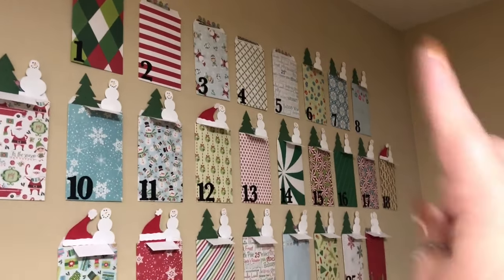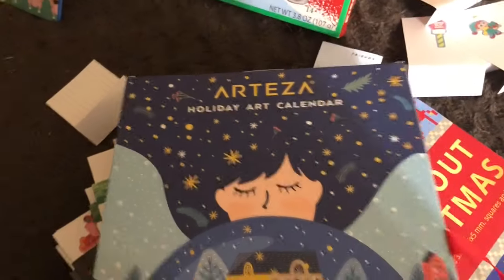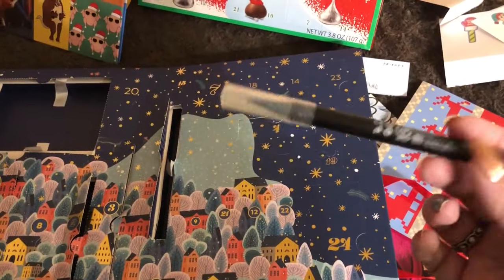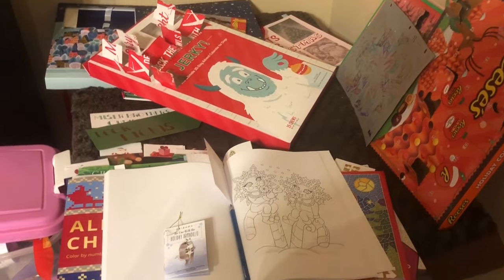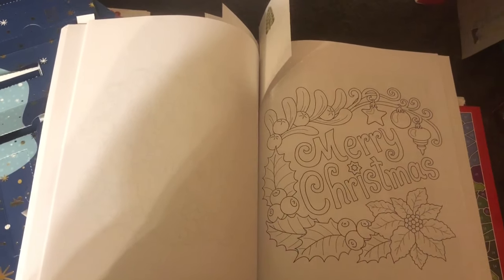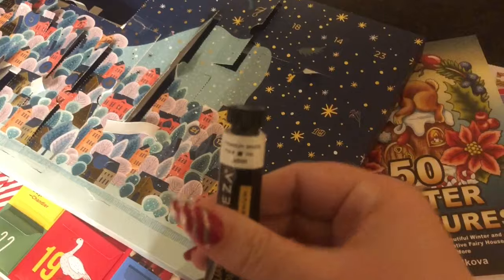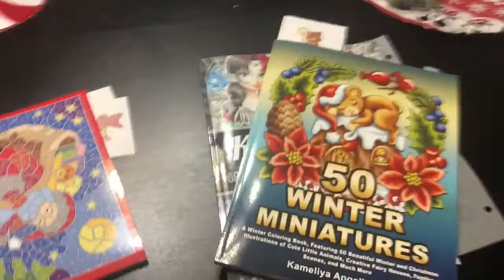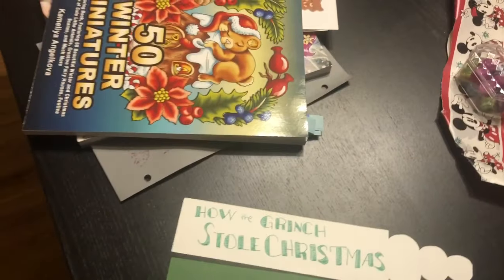Coloring Advent Update Days 6-11